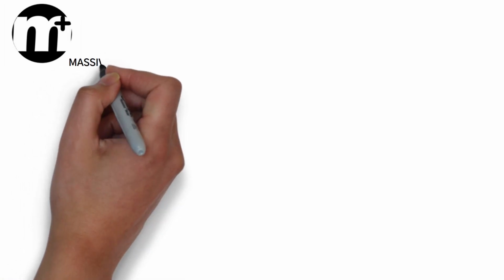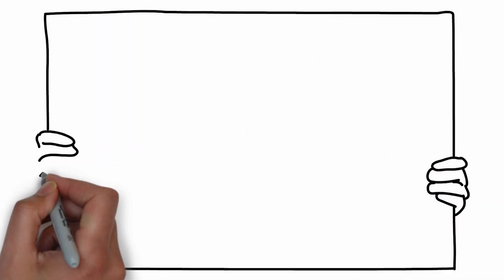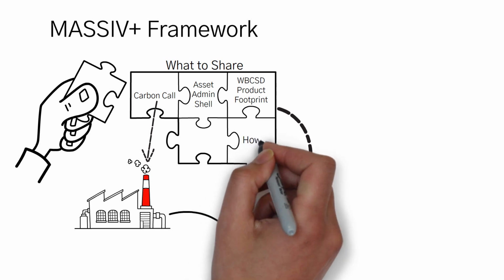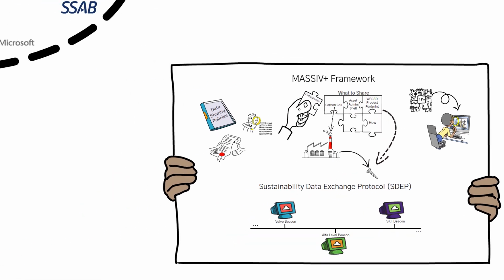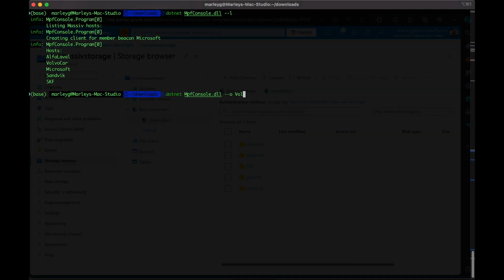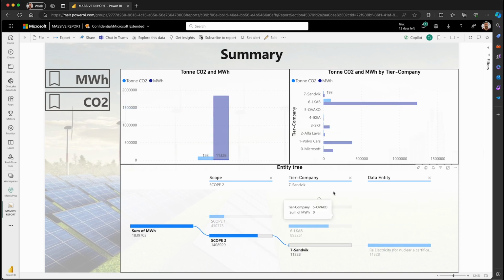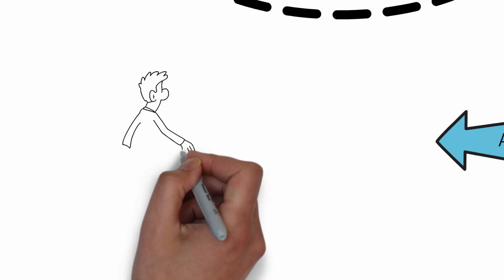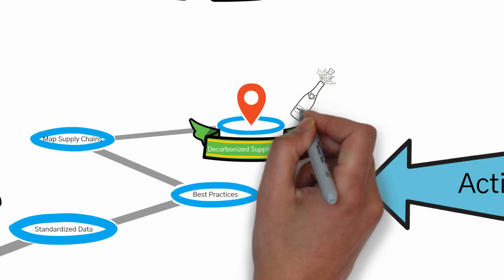MASSIV+ Overview and Demo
MASSIV+ is to enable more accurate and transparent reporting of greenhouse gas emissions, starting with Scope 1 and 2 to more accurately calculate Scope 3, which covers the indirect emissions from the upstream and downstream activities of a company.